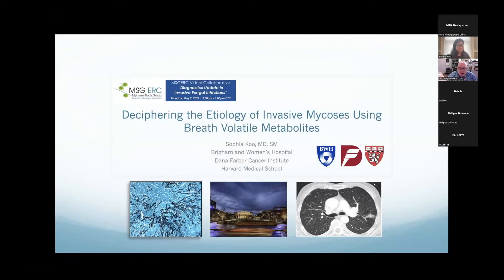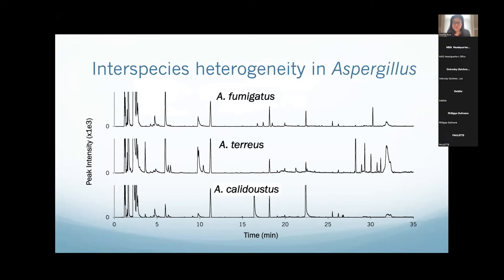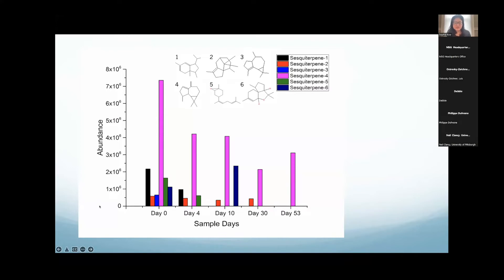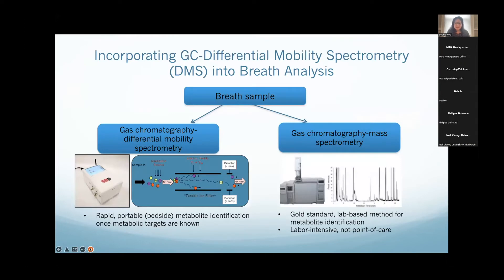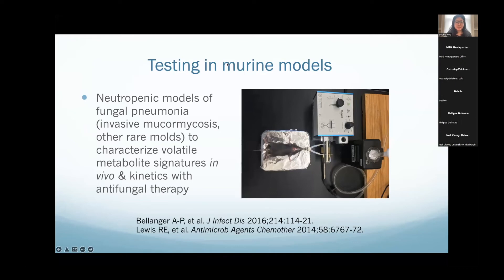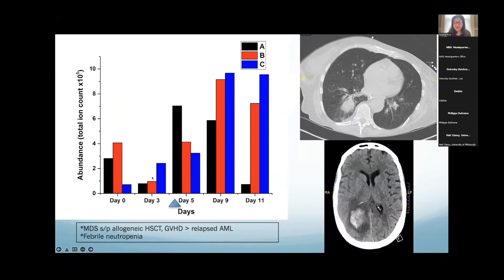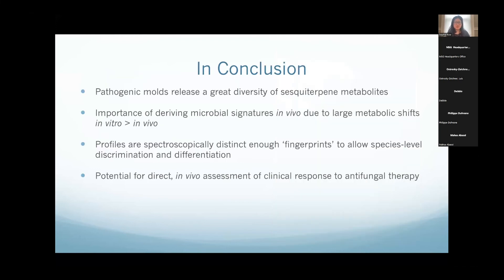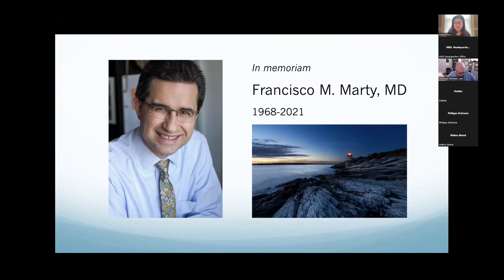VOCs In Medical Mycology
with 10 Minute Q&A